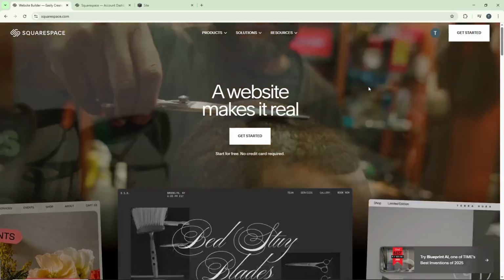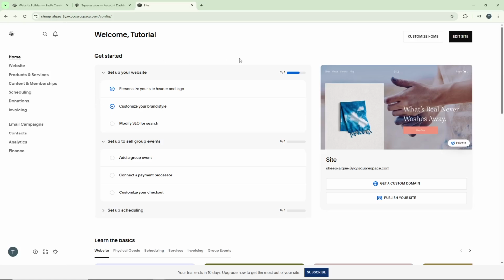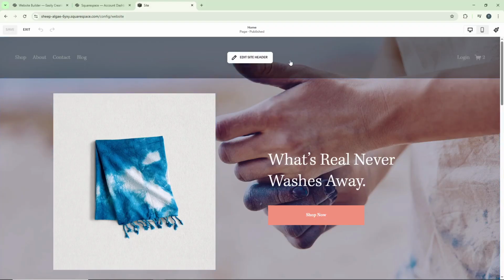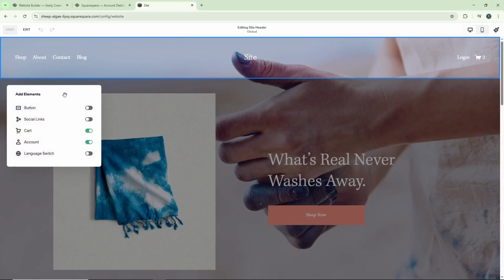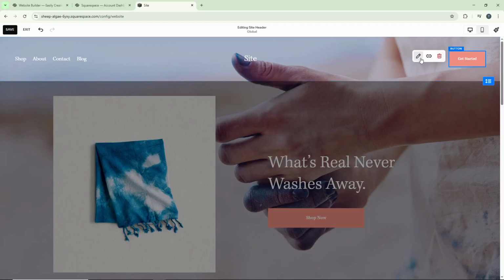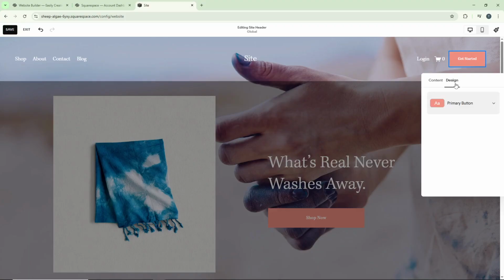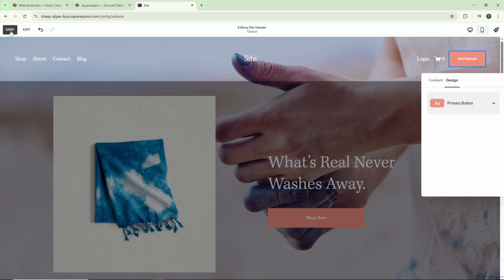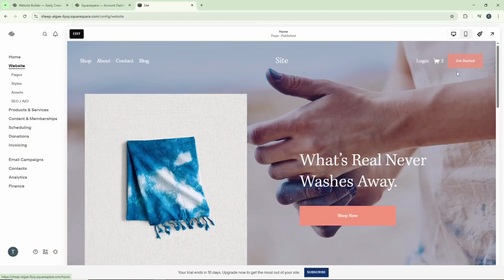How to Add a Button to a Squarespace Header (Tutorial 2026)